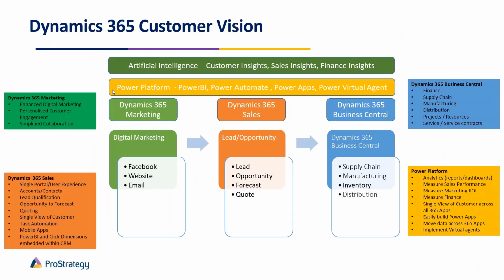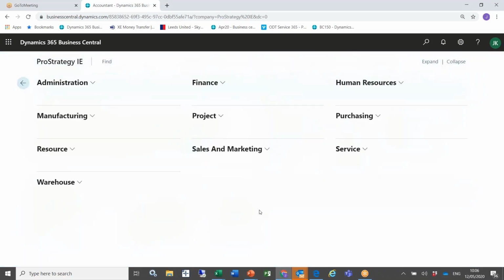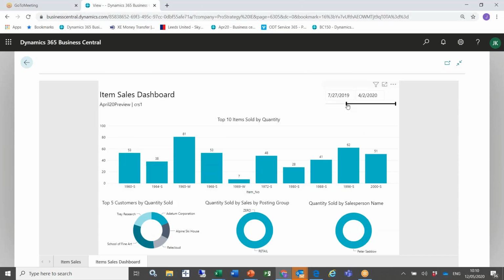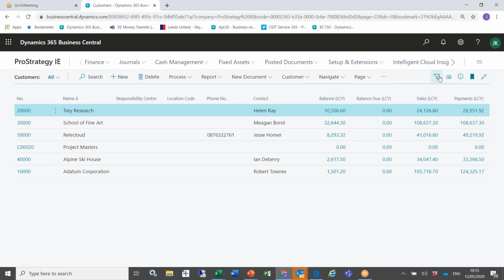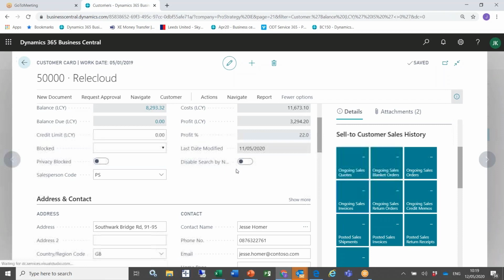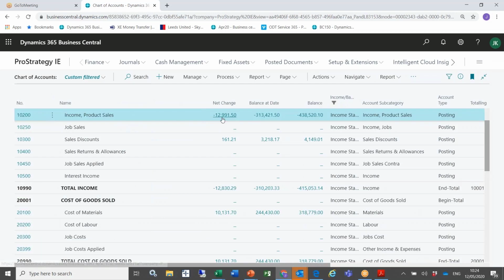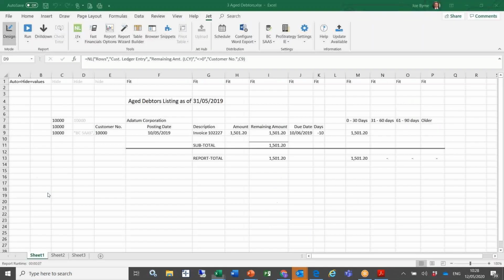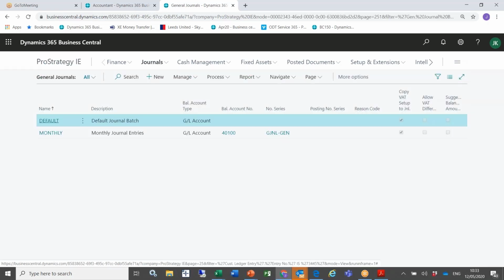D365 Business Central for Finance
ProStrategy will demonstrate the powerful financial management capabilities which allow you to streamline your receivables and payables, reconcile nominal accounts and report on financials quickly, accurately and compliantly, model and analyse your data and customise your reports to suit you.